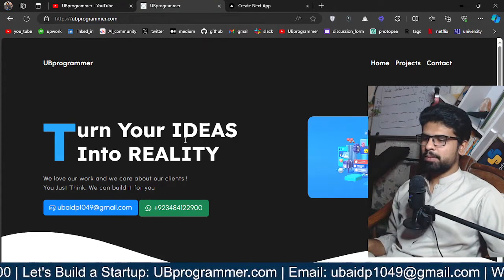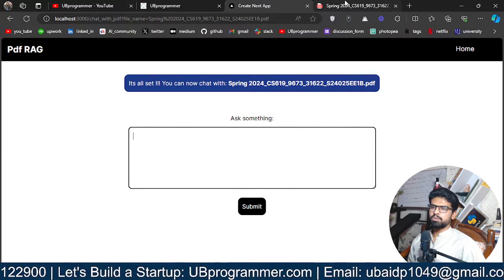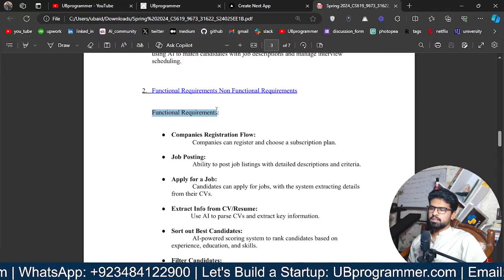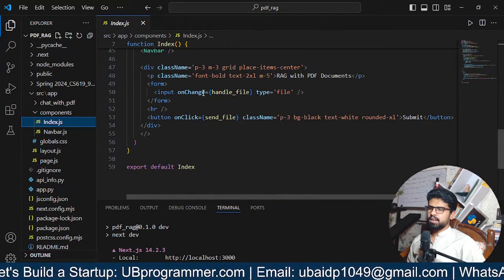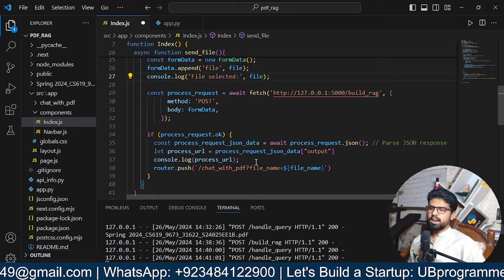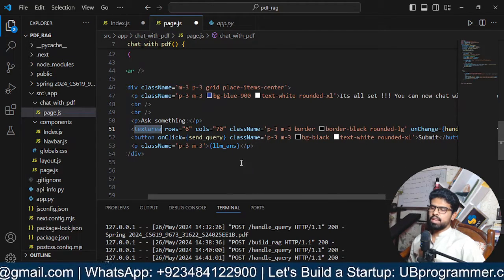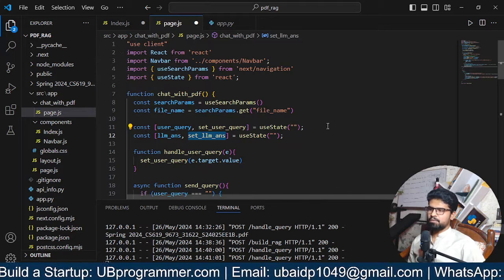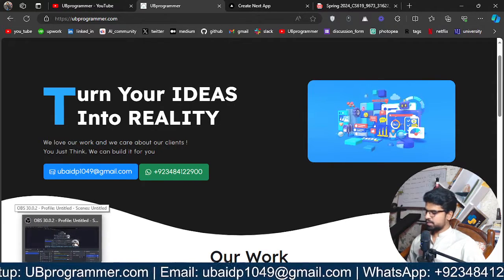Build a pdf RAG Web App with NEXTjs & FLASK using FAISS | Lets Build a Startup: UBprogrammer.com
I am a Full Stack AI Engineer and would love to contribute to your exciting Projects, Products, Startups, Ideas etc. You can reachout to me directly through: